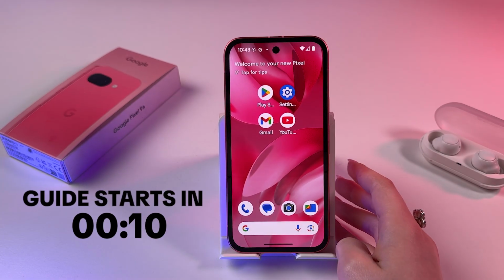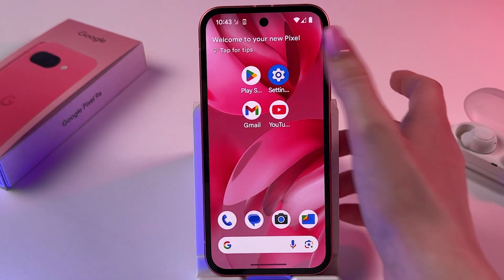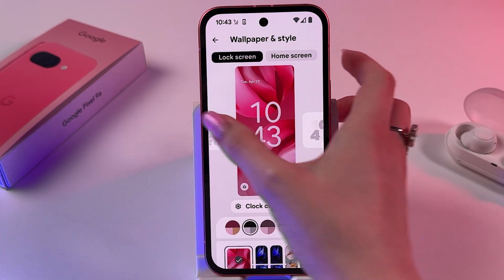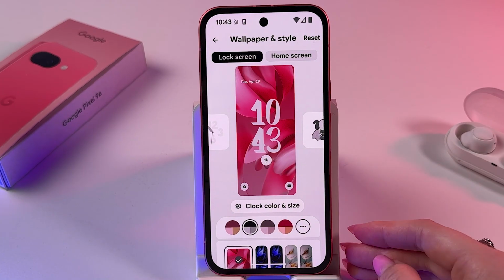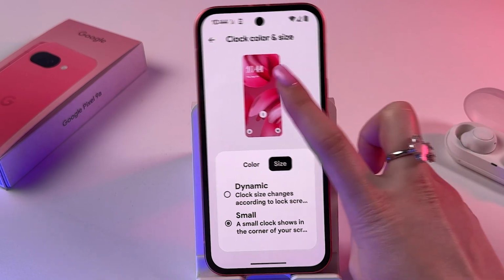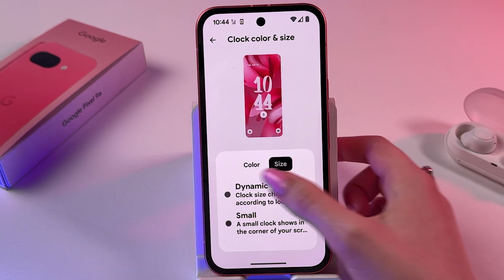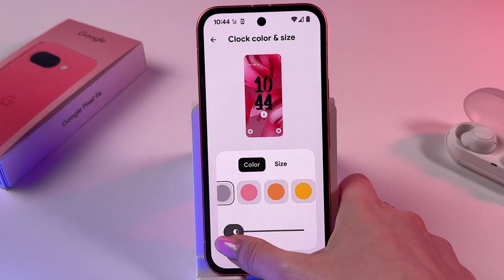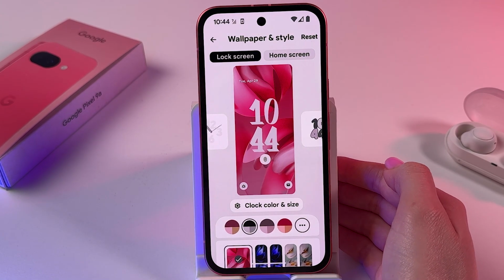Google Pixel 9a Guide - Customize Clock Style, Size, and Color on Lock Screen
Unlock the full potential of your Google Pixel 9a with this detailed guide on customizing your lock screen clock! In this video, I'll show you step-by-step how to modify both the size and style of the clock to better suit your personal taste. From adjusting its size with simple toggles to selecting vibrant colors and dynamic styles, you'll learn how to make your lock screen truly your own. Whether you prefer a minimalist clock in the corner or a bold, eye-catching design, I've got you covered. Dive in to discover how easy it is to personalize your device and make it stand out!

This video also covers the following topics:
Adjust Google Pixel 9a Lock Screen Clock Size
Change Clock Style and Size for Google Pixel 9a
Google Pixel 9a Lock Screen Customization: Setting Clock Style and Size